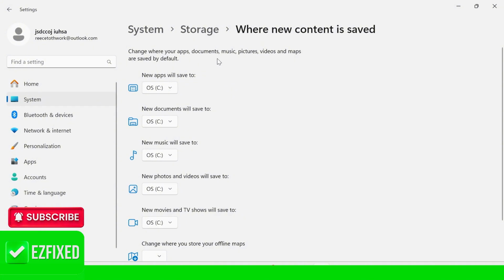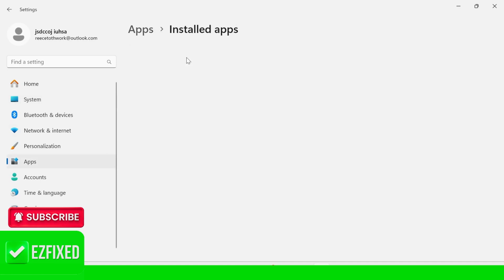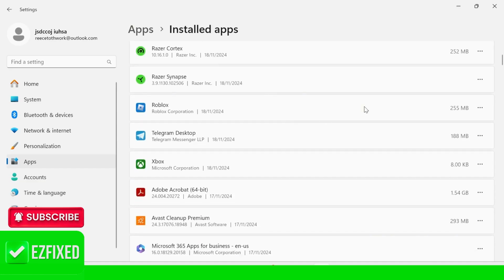[Quick Guide] Change Download Location for Microsoft Store Apps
In this video I will show you [Quick Guide] Change Download Location for Microsoft Store Apps